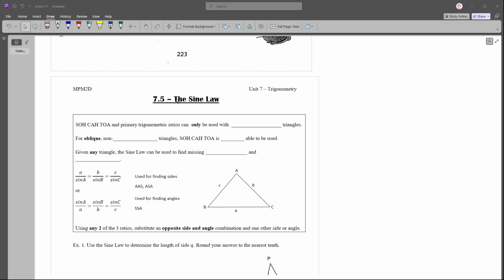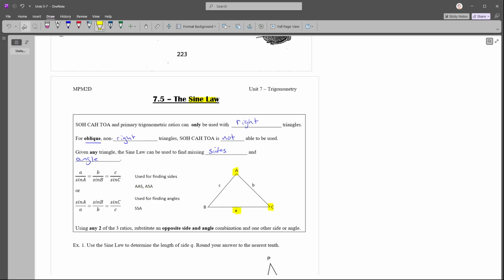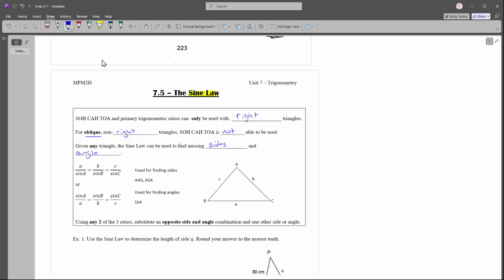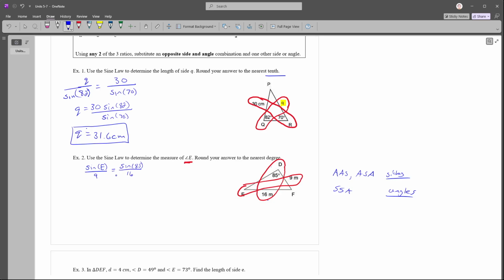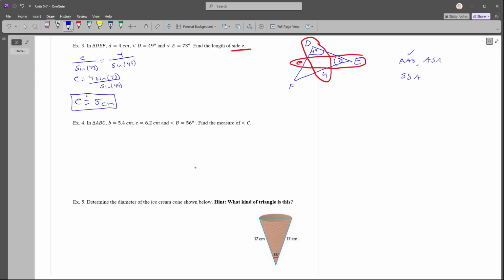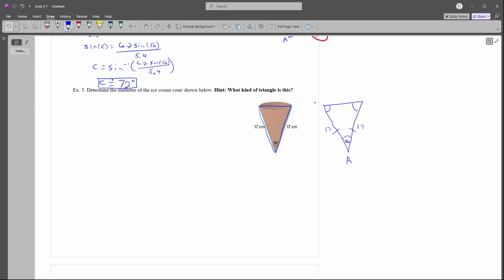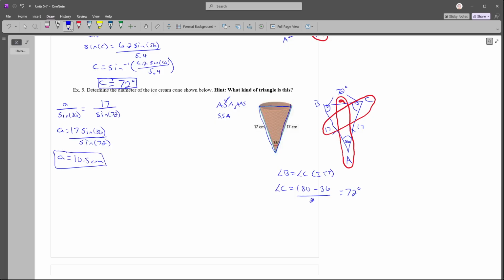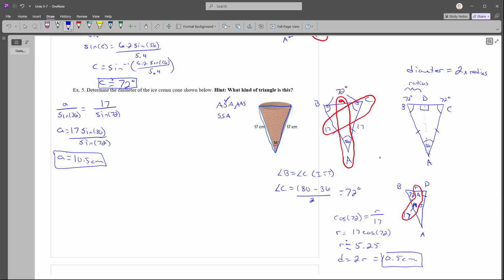G10 Math Unit 7.5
Sine Law
Sides: AAS, ASA
Angles: SSA